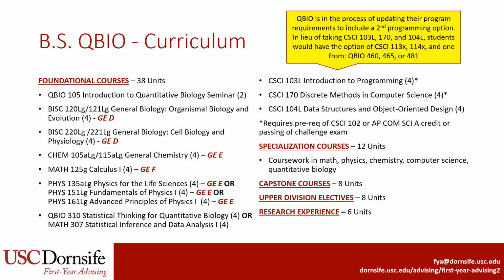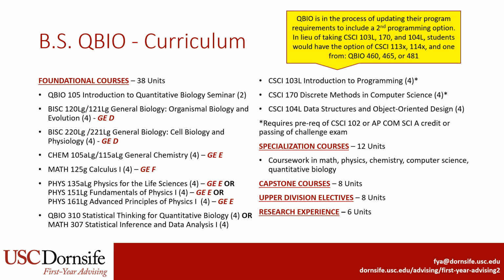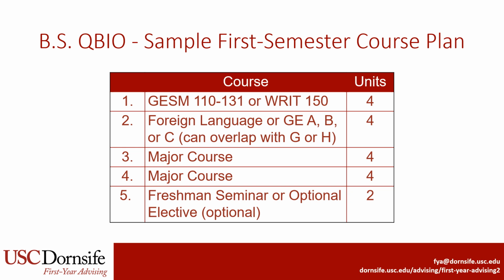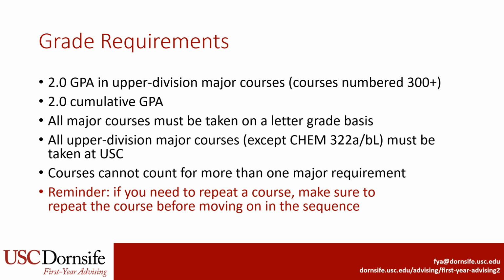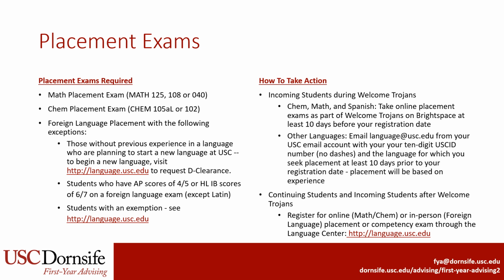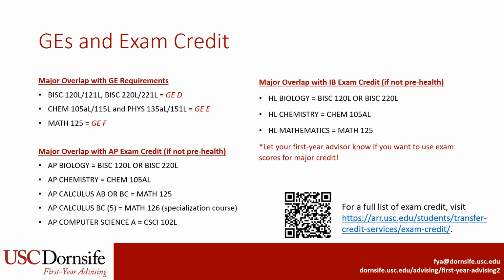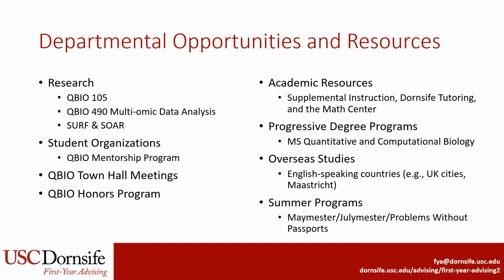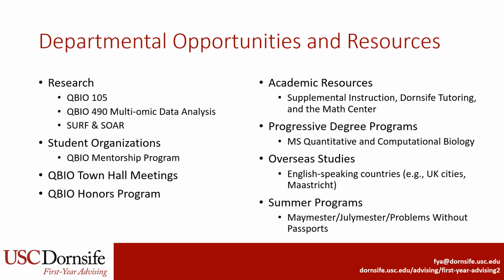Quantitative Biology- Major Video